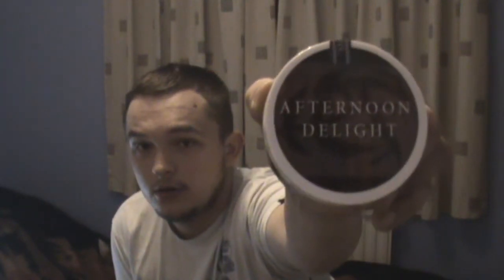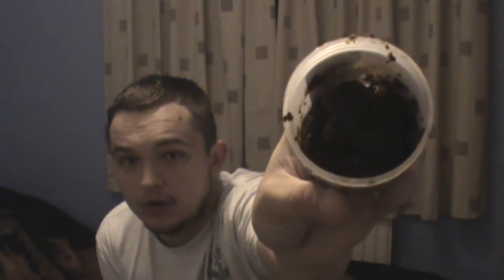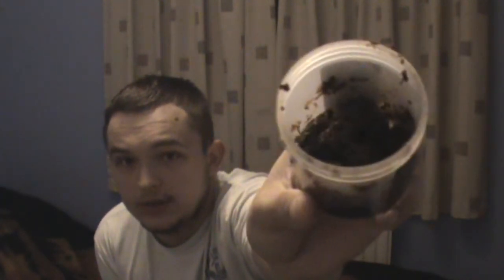Hookah Freak - Afternoon Delight ENG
Sorry for a poor light...